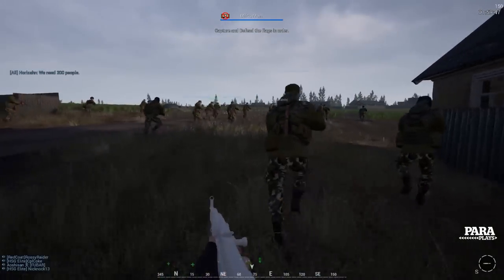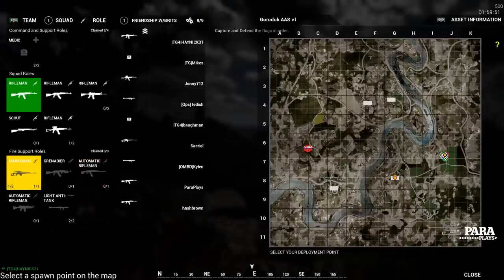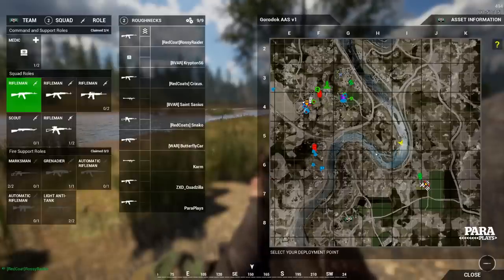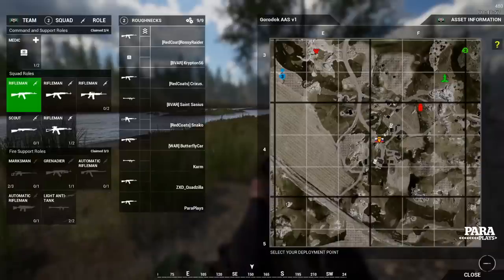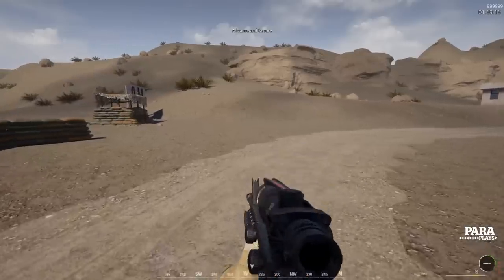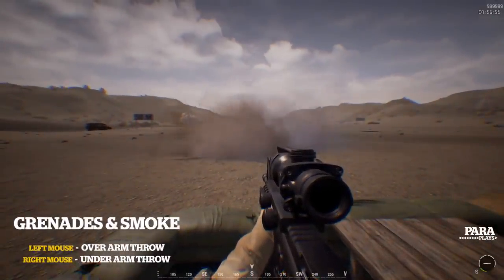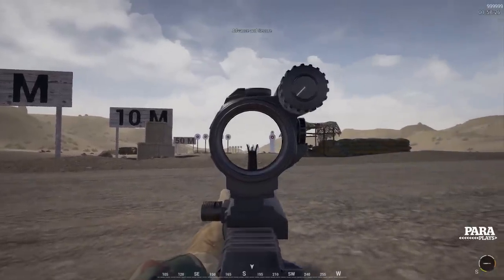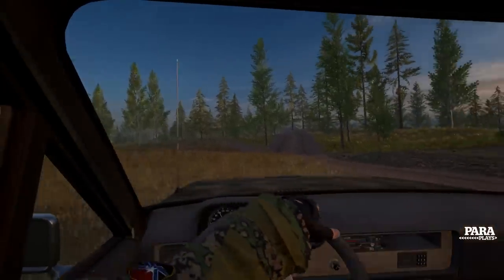Squad Bible ► BEGINNERS GUIDE ◄ Everything to get you started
Hello and welcome to a a beginners Squad Bible. This basic guide will give you the fundamentals to getting the basics right. Keys, vehicles, map and symbols.

There is a lot I have not explained but this is a good start. Advanced tutorials and guides coming soon. Any questions leave them in the box below.